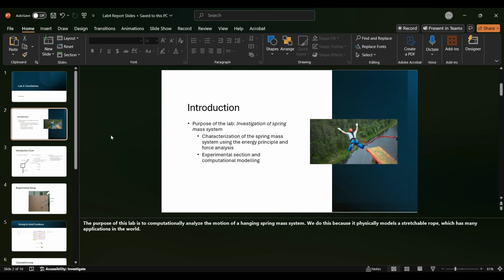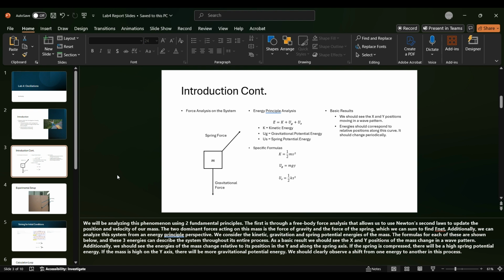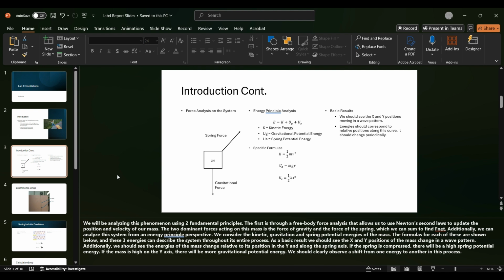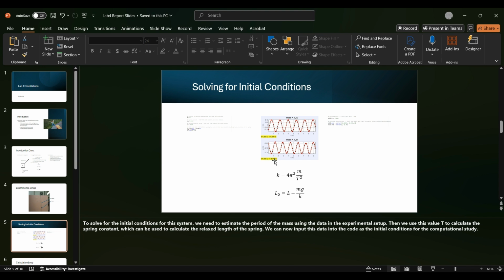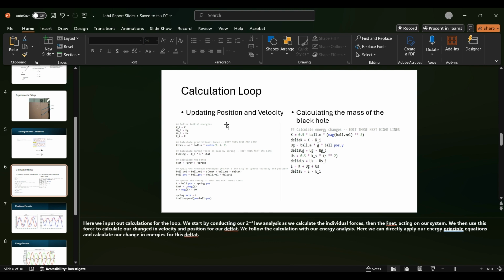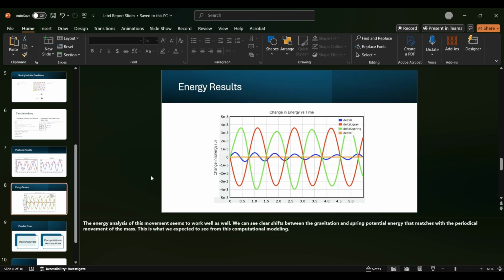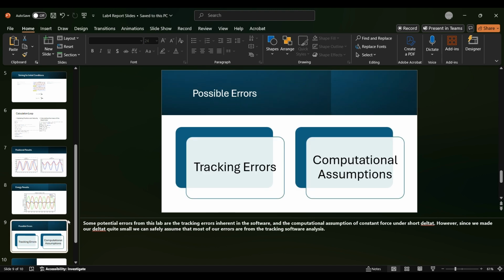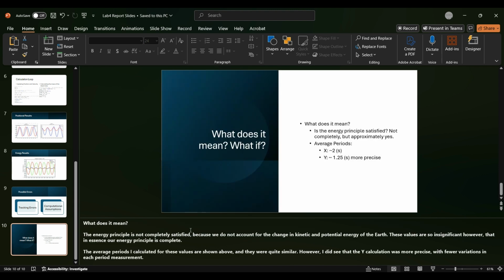Lab 4: Oscillations